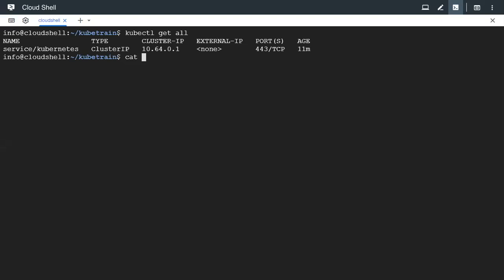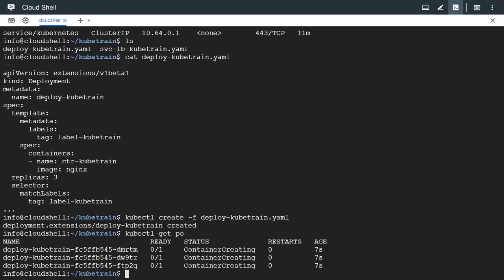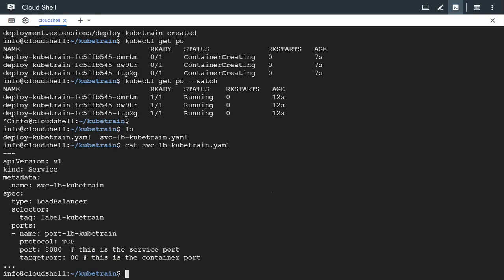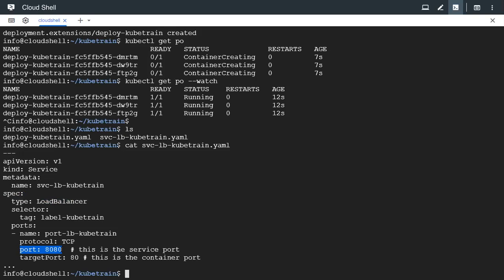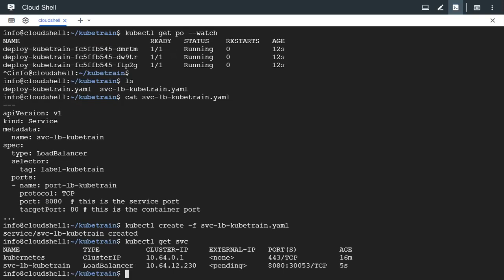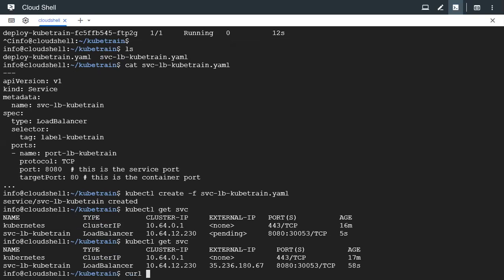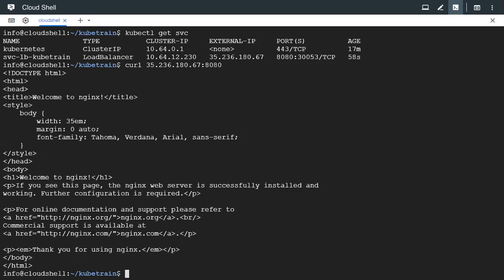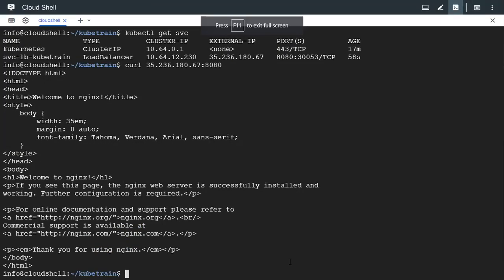Load Balancer Service in Kubernetes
Learn how to set up HarperDB in a Docker container and make your first API calls using Postman in this step-by-step tutorial. This video is perfect for developers looking to quickly get a HarperDB instance up and running for their projects.

We'll walk you through everything from pulling the Docker image and customizing your container to configuring Postman and executing your first API requests.

Video Timestamps

0:00:06 - Getting the HarperDB Docker Image from Docker Hub

0:00:39 - Customizing the Docker run command

0:03:01 - Verifying that the Docker container is running

0:03:52 - Setting up the HarperDB API documentation in Postman

0:04:37 - Configuring Postman collection variables

0:05:10 - Making your first API calls

0:05:23 - Creating a new schema

0:05:53 - Creating a new table

0:06:27 - Verifying successful API calls